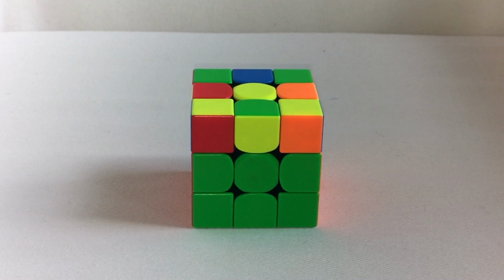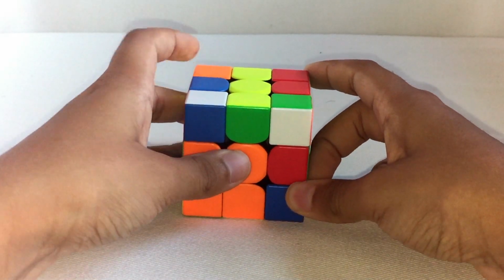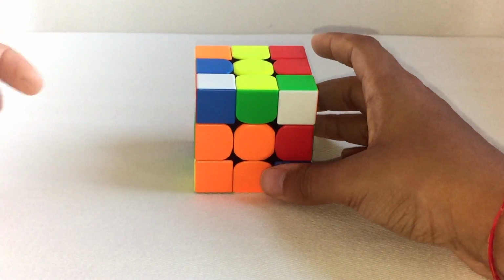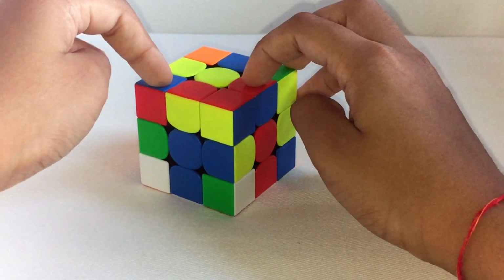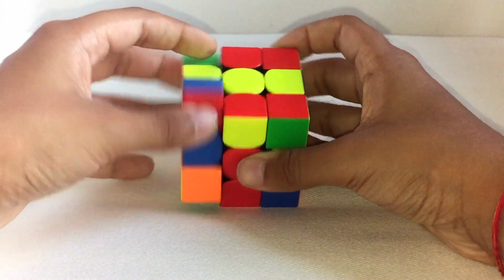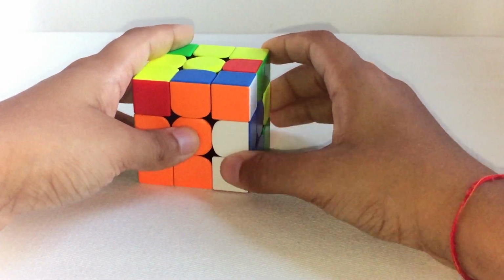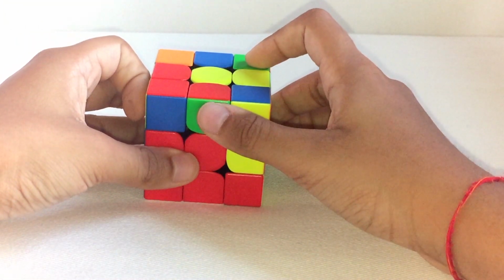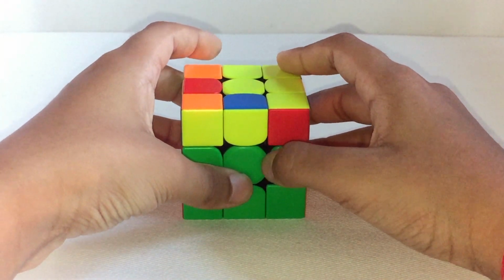How I Improved My Times By 10 SECONDS | Intuitive F2L Tutorial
SHOUTOUTS

2. Like This Video

Cube(s) Used in This Video:
GAN 354M